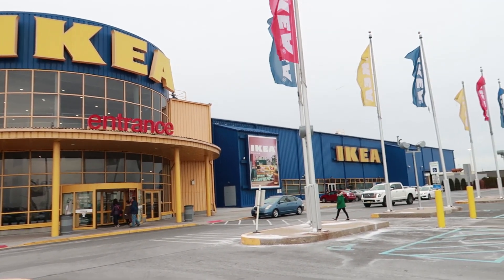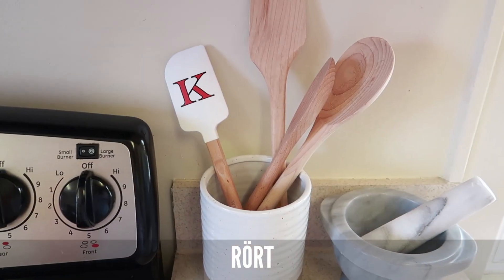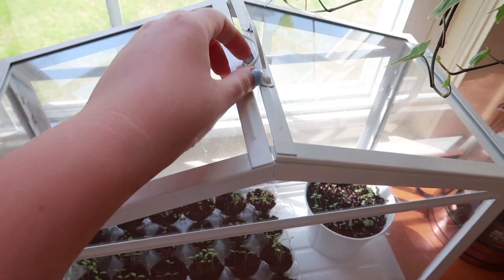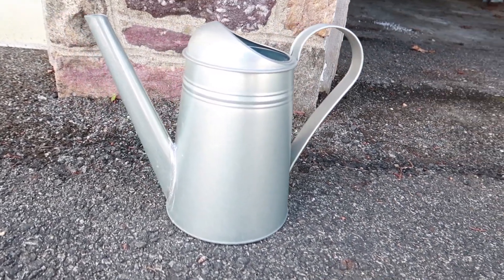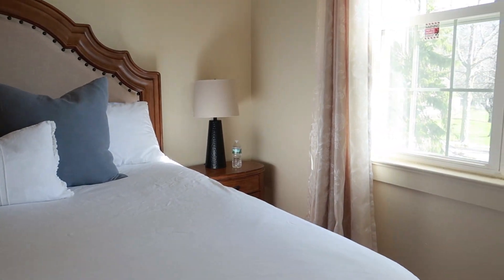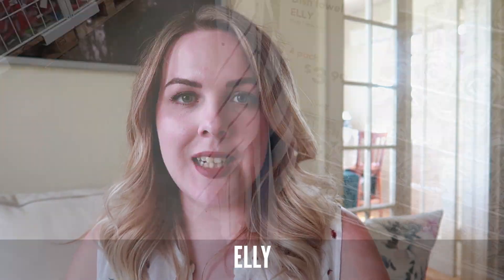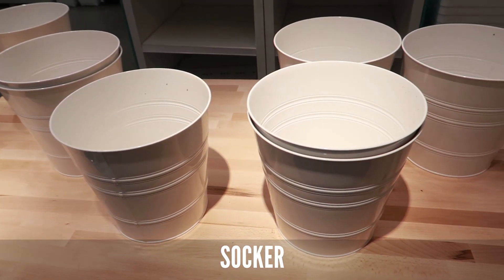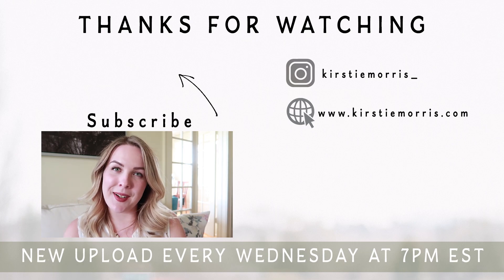BEST FARMHOUSE FINDS FROM IKEA | IKEA Home Decor Haul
In this video I share with you my haul from a recent shopping trip to IKEA, as well as my recommendations for the best farmhouse style home decor items from IKEA.

Products Mentioned (items that are still available in May 2020):
- RORT Wooden Spoon
- SOCKER Greenhouse
- ELLY Dish Towel (I still use these 2 years later!)
- SOCKERART White Pitcher
- GEMAK Colander
- KNAGGLIG Pine Crate
- INGEFARA Terracotta Pot
- SOCKER Watering Can
- BEGARLIG Vase
- LENDA Curtains

Do you have any great farmhouse furniture or accessories that you've found at IKEA? If so, why not share them in the comments!

Love

Kirstie